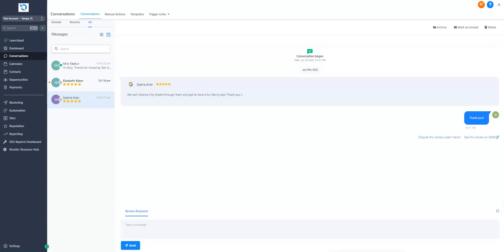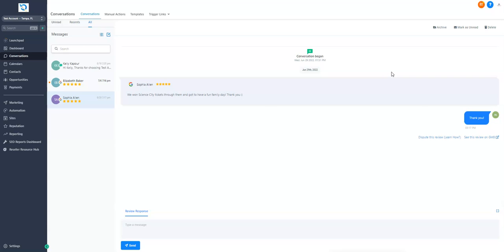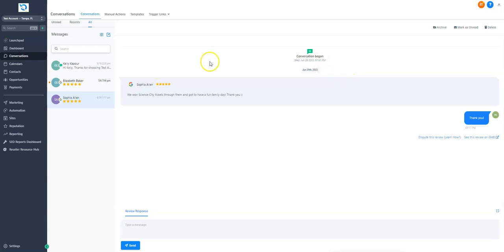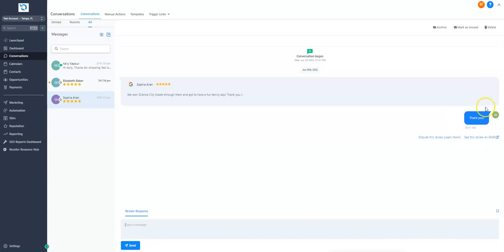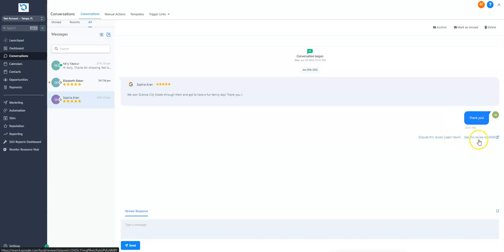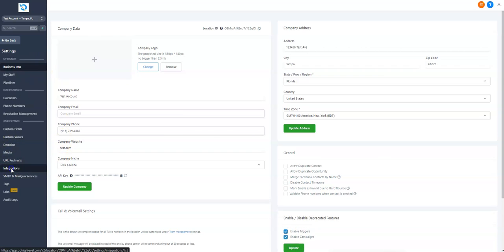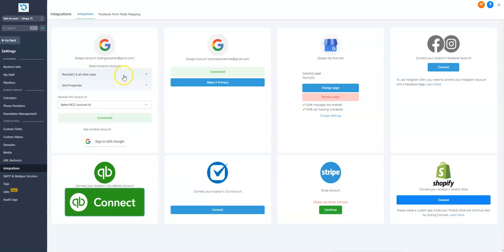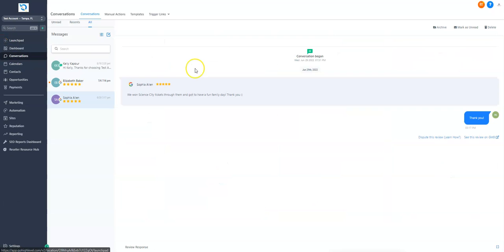Integrate Your Google Account to Pull in Reviews & GMB Messages In Order to Respond in the Software